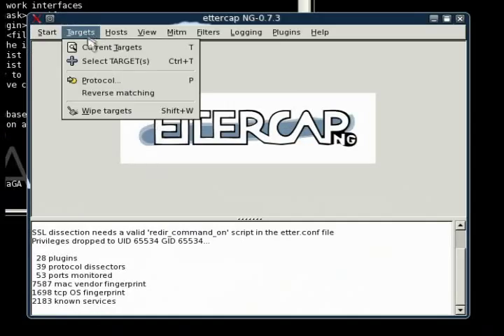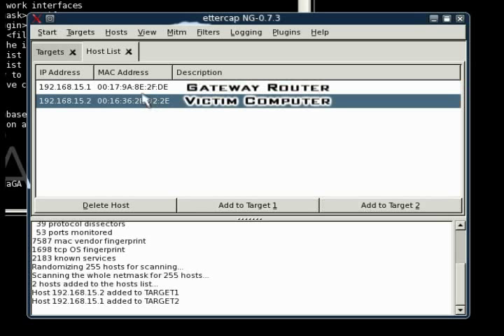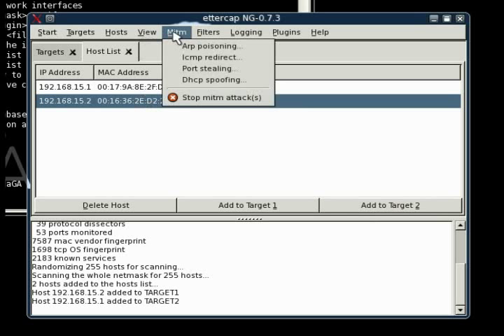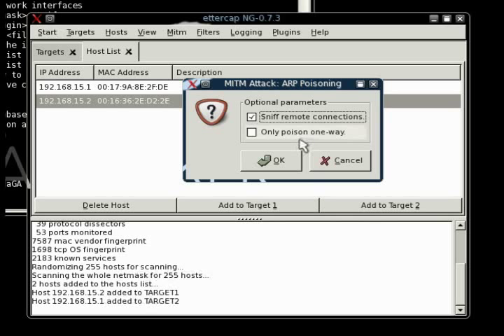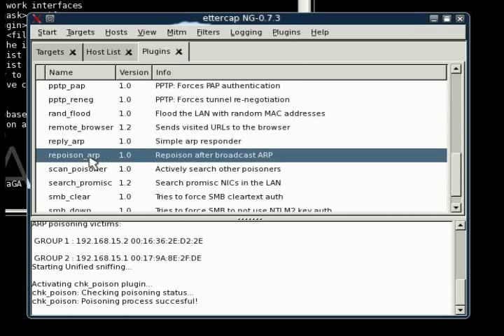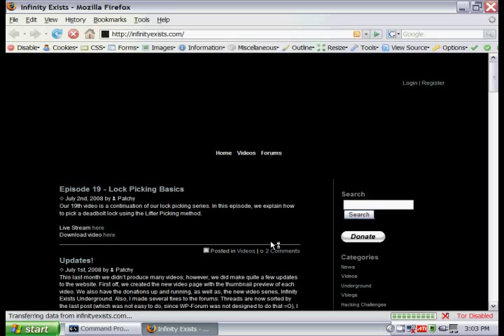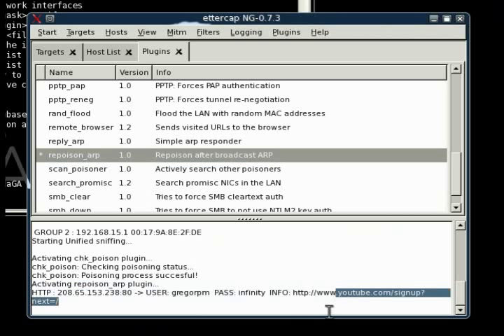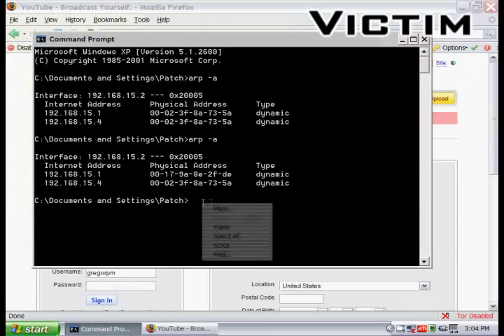10078 - ettercap ARP poisoning MITM attack